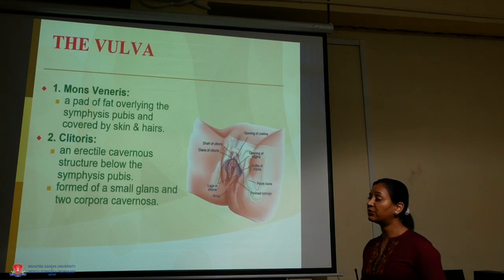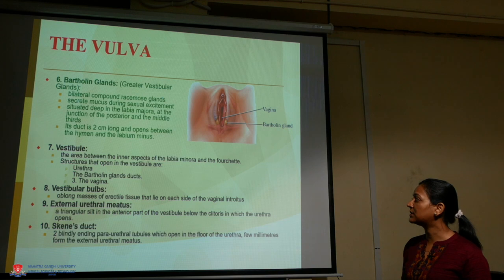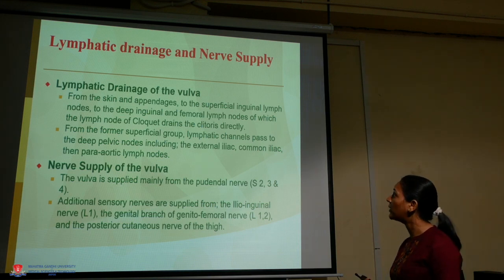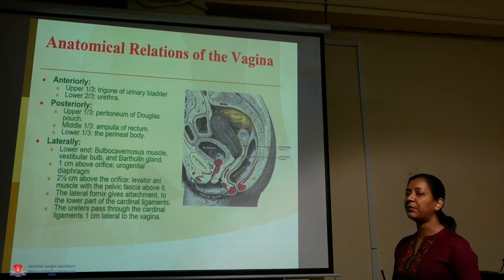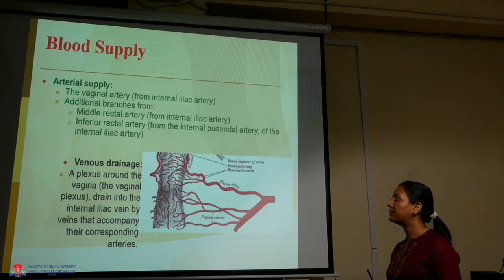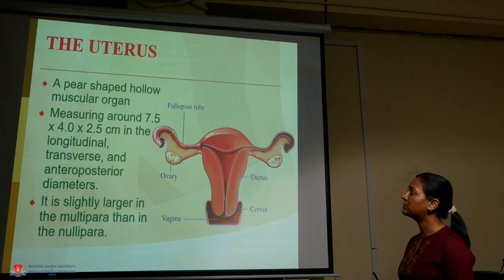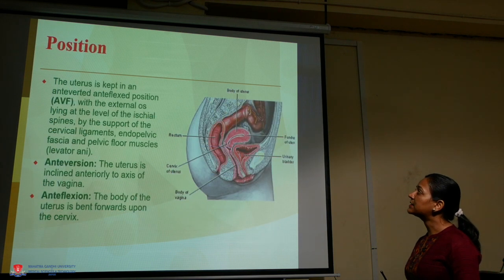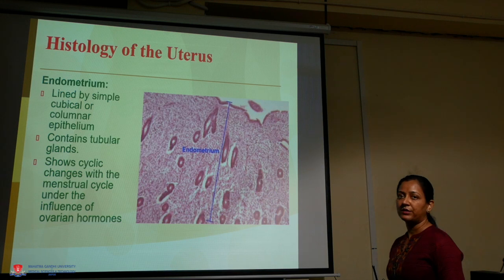Topic Anatomy Of The Female Genital System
Dr Priyanka Goel  Assistant Professor Department  Obst. & Gynae